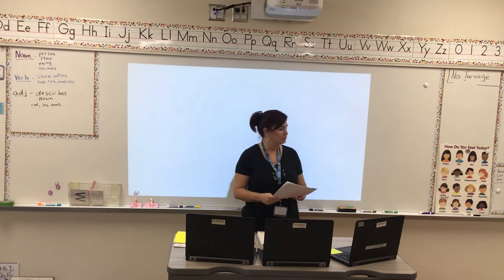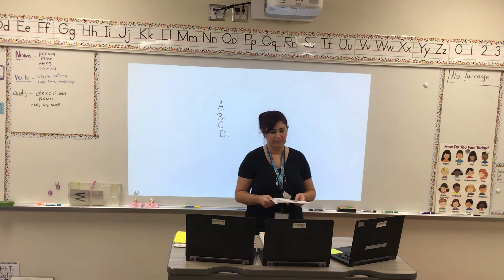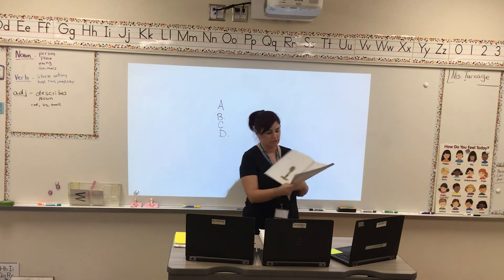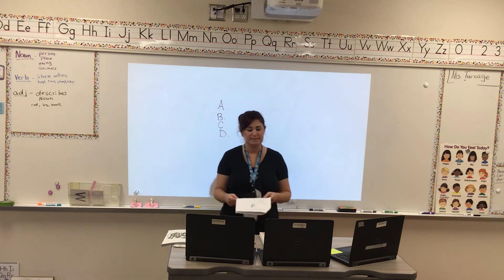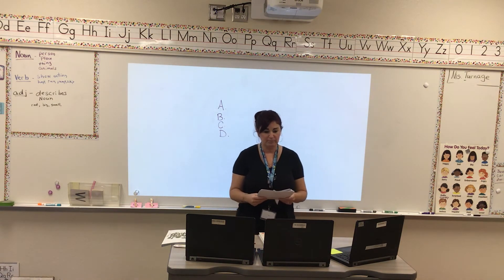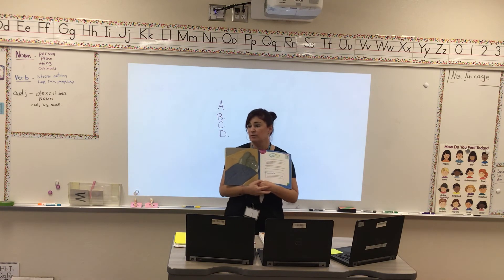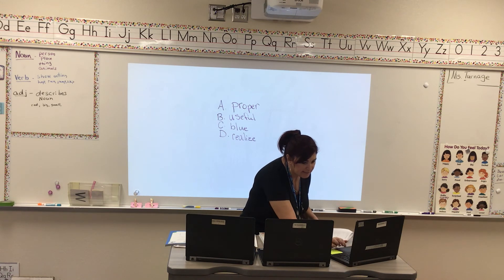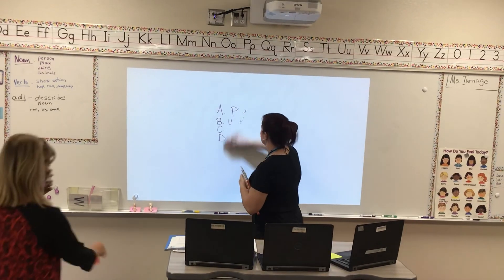September 17: Reading